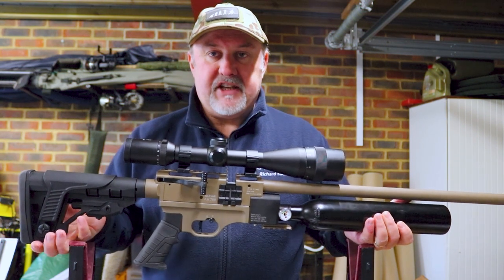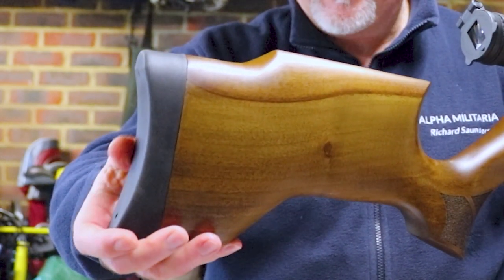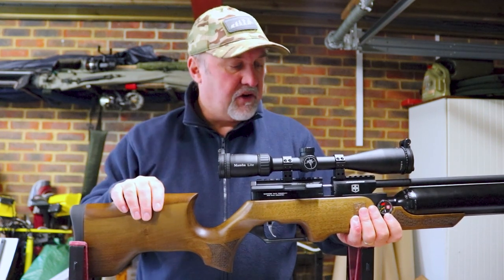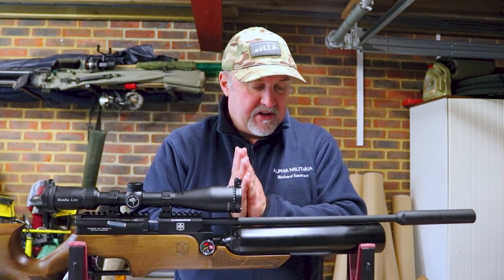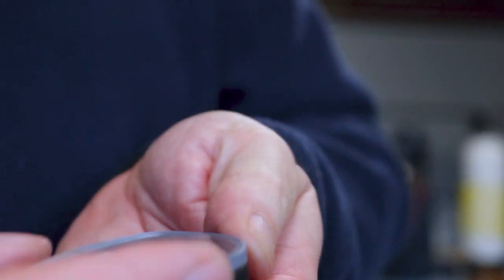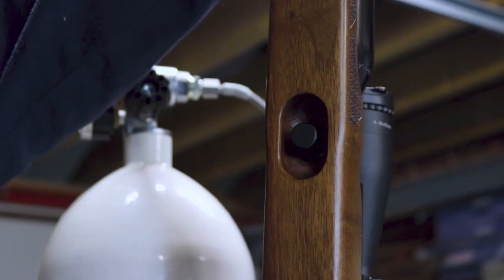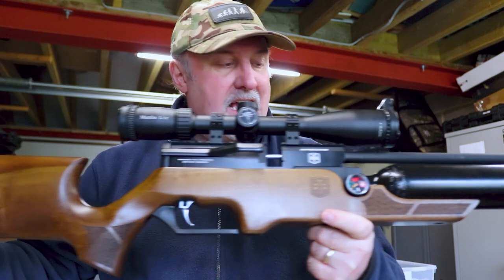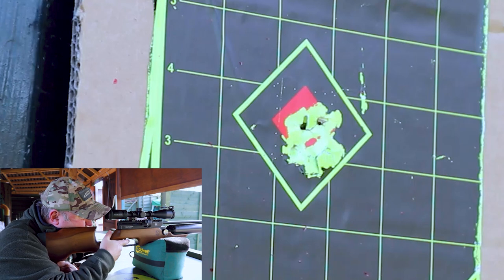ATA Airborne - very impressive for under £400! Budget Air Rifle Review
We take a look at the ATA Airborne air rifle - with a full run through of the rifle and some practice shooting. This is a great budget air rifle.

Please enjoy the video’s we make, we'll try to respond to all comments.